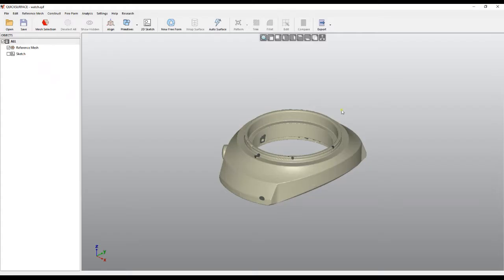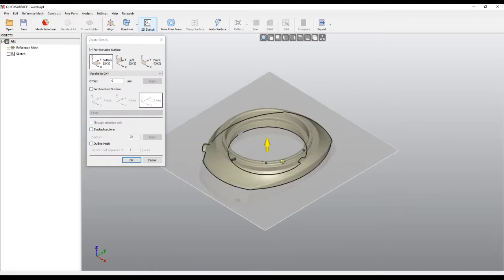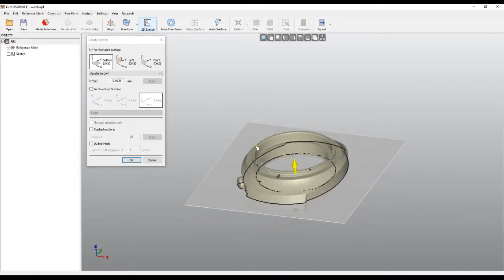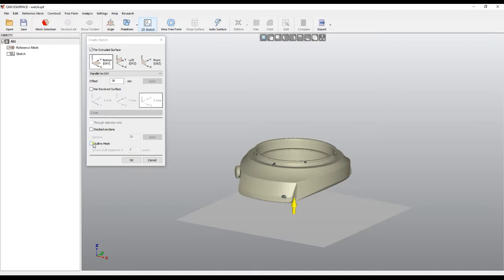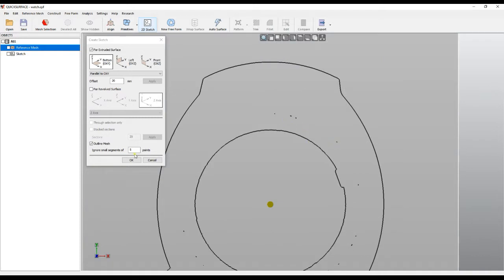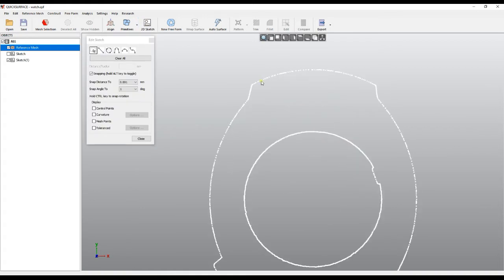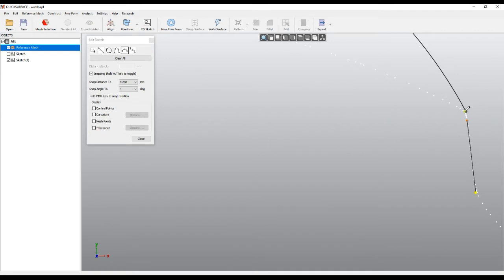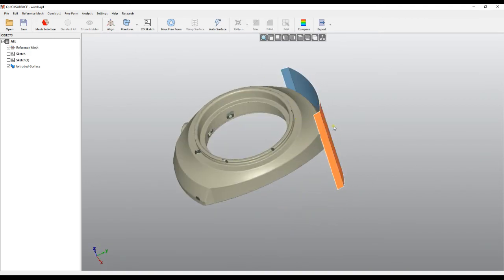QS Tutorials: Mesh Outline - How to do Reverse Engineering with QUICKSURFACE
Learn how to create 2D sketch from outlining the reference mesh.

1.What is QUICKSURFACE?

2.How it works?

3. Why QUICKSURFACE?